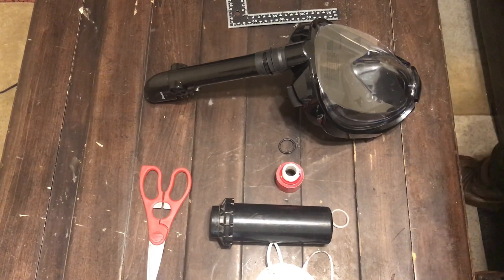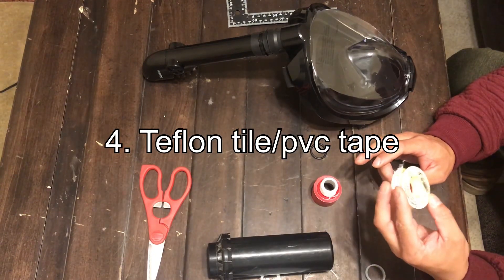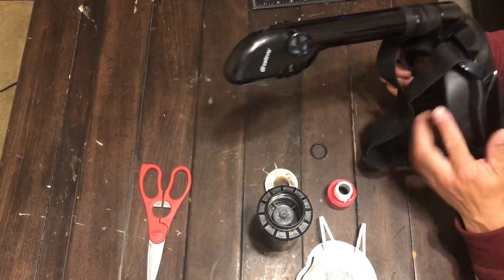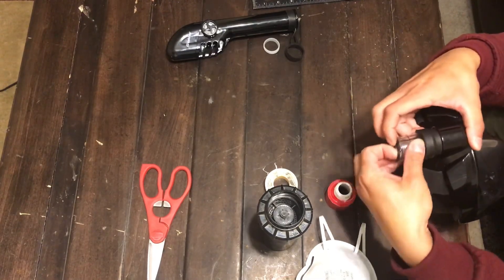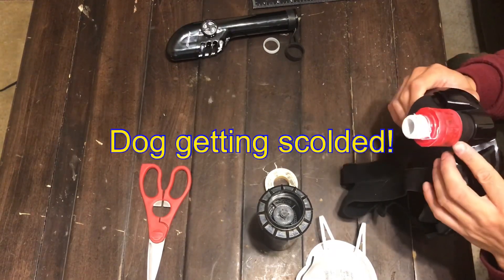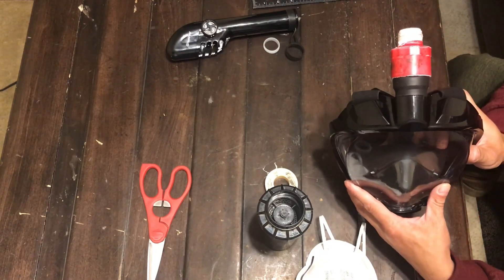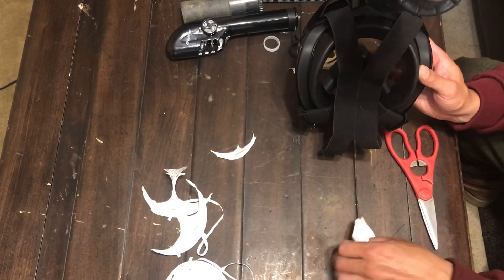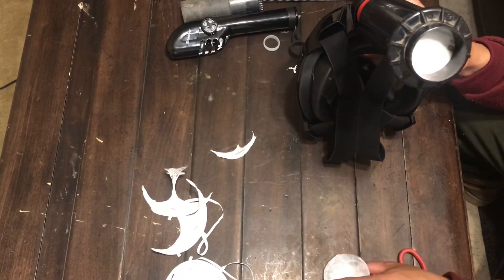How to create a respiratory mask using a snorkel mask and n95 filter cutouts. UPDATED!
G2 Greatever Snorkel mask

How to create a respiratory mask using a snorkel mask and n95 filter cutouts. Get the most out of your n95 masks!

Apr8 2020

This is an updated version of what I previously created with better airflow.

Hope this helps and remember always check your work!